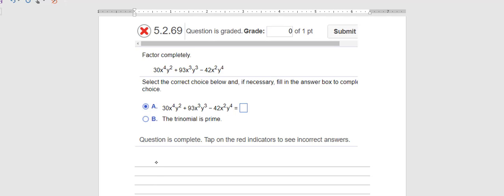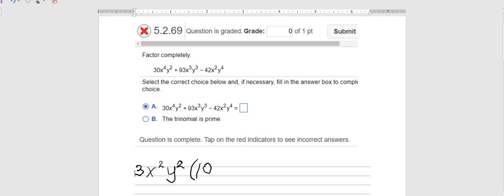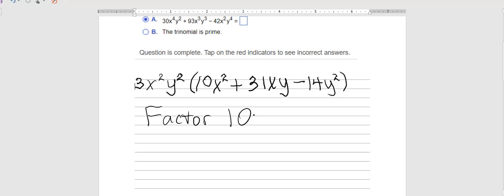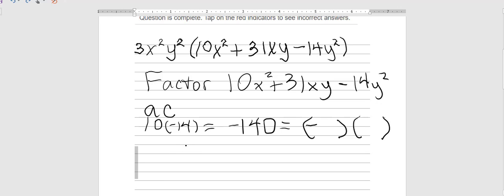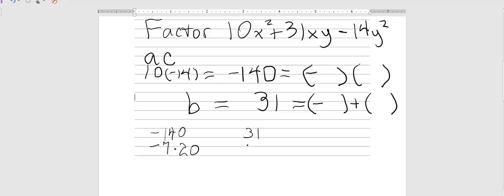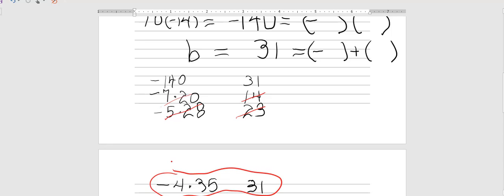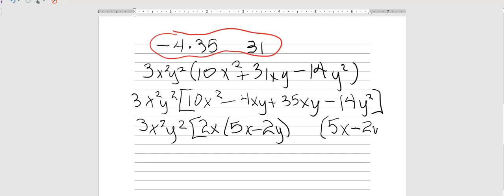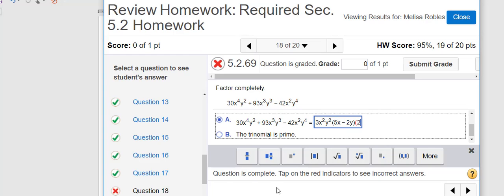Math 0080 Exercise 5 2 69 Factoring Polynomials